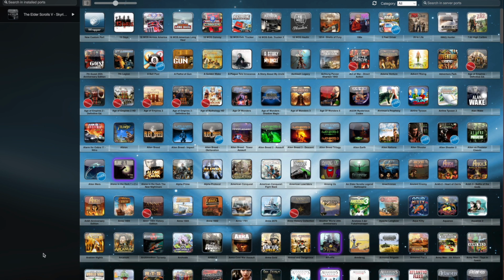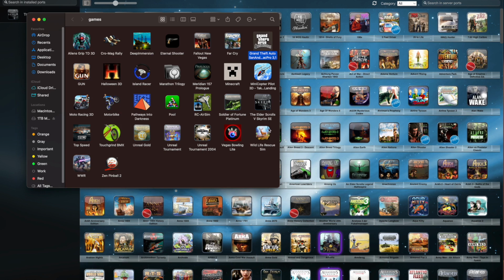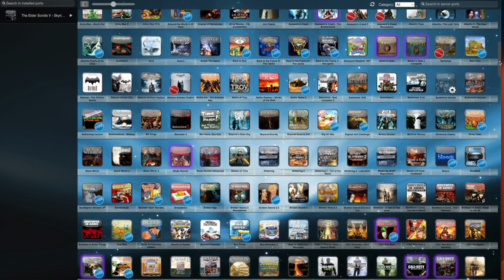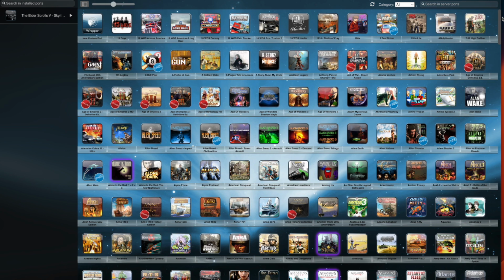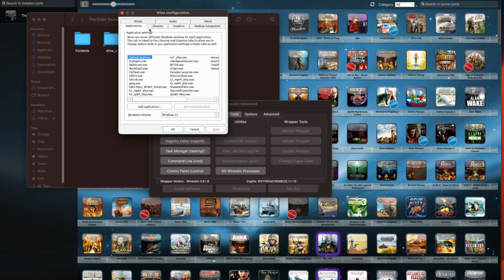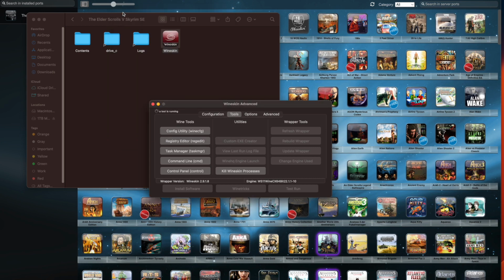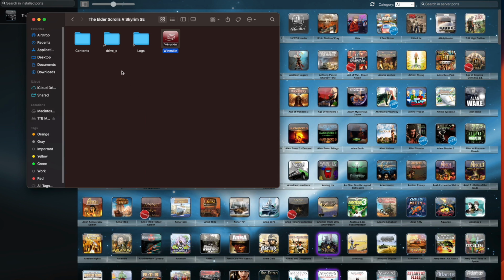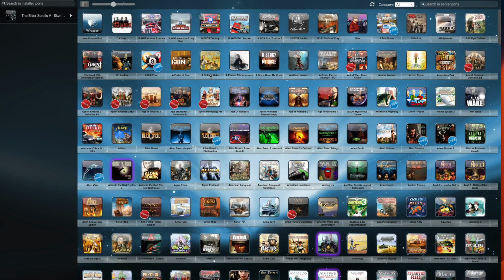Porting Kit Run PC Games On Apple Silicon And Intel Macs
run pc games on intel or apple silicon macs this program works great but watch the video to hear all about how it works